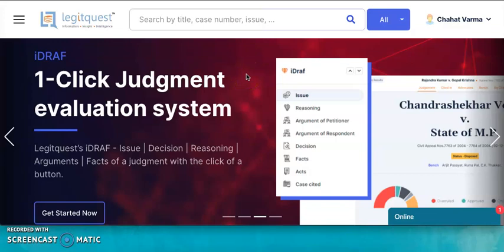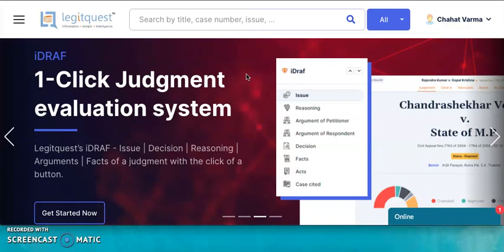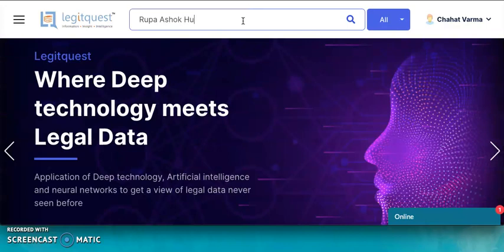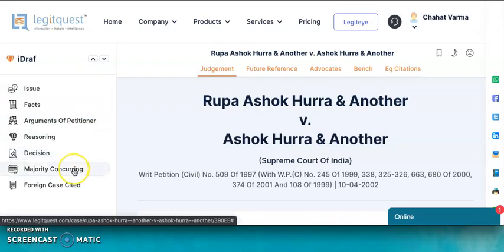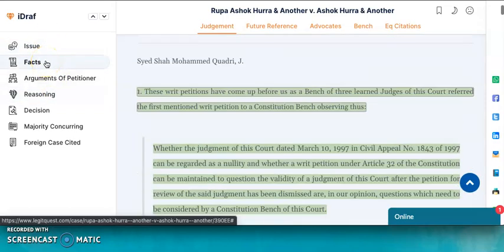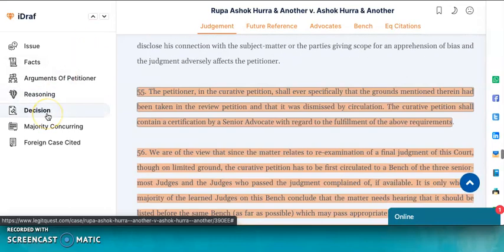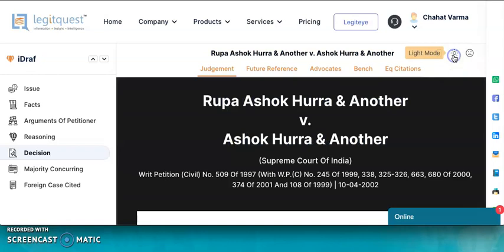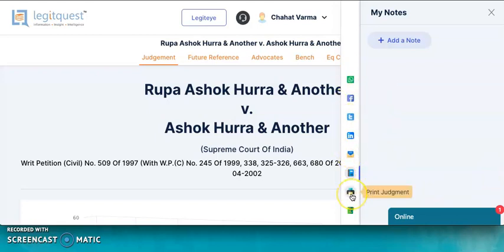Legitquest iDRAF Feature Demonstration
With the use of Artificial Intelligence and Machine Learning, LegitQuest has come out with a revolutionary feature called iDRAF. It is the world's only segregation system which provides the user with Decision, Reasoning, Arguments and the Facts of the case law at a click.